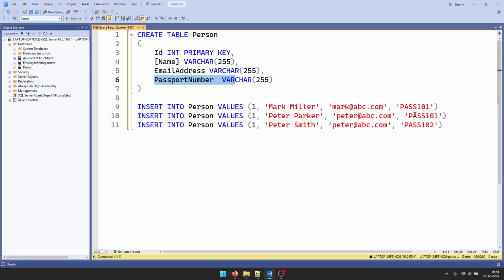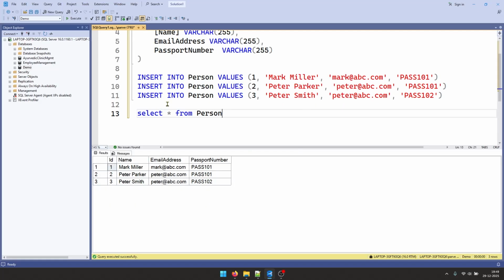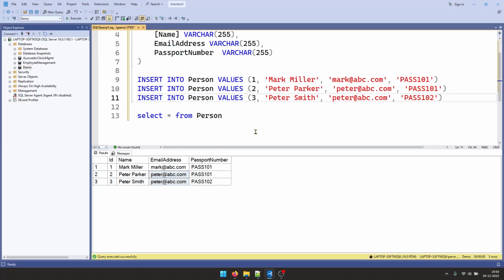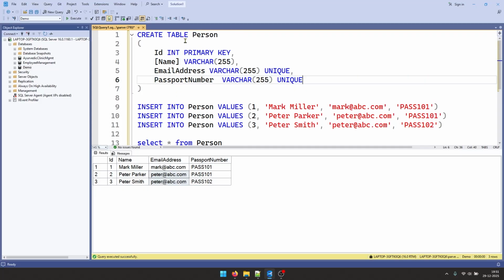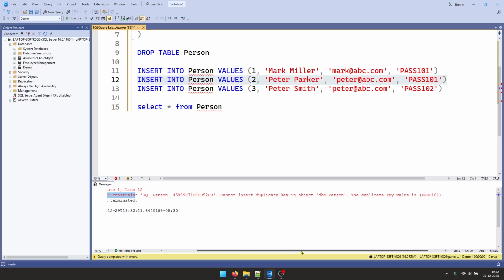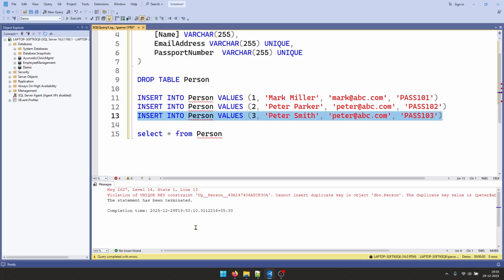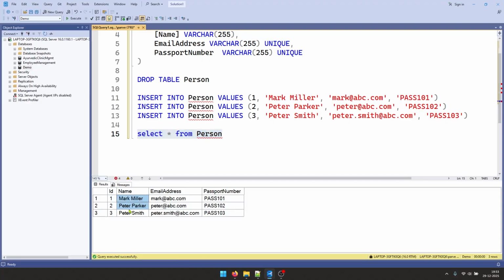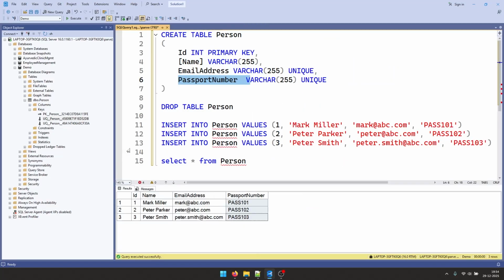21 What is UNIQUE Key in SQL Server? | Unique Constraint Explained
In this video, you will learn what a UNIQUE key (UNIQUE constraint) is in SQL Server and how it helps prevent duplicate values in a table.
This beginner-friendly tutorial explains how UNIQUE constraints work, how they differ from PRIMARY KEY, and how to use them correctly in real-world databases.

What is a UNIQUE key in SQL Server
How to create a UNIQUE constraint while creating a table
How to add UNIQUE constraint to an existing table

unique key in sql server
unique constraint sql server
sql server unique key
sql unique constraint